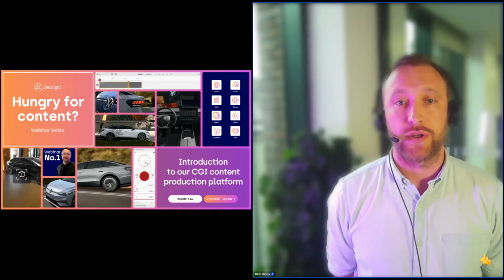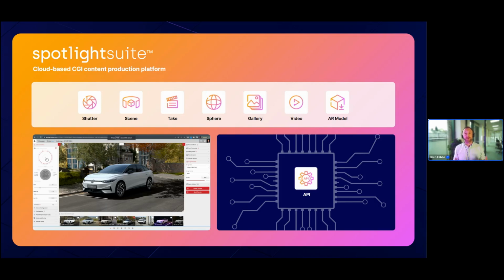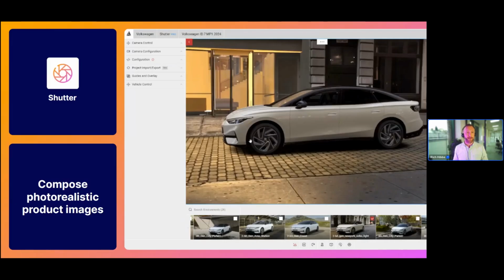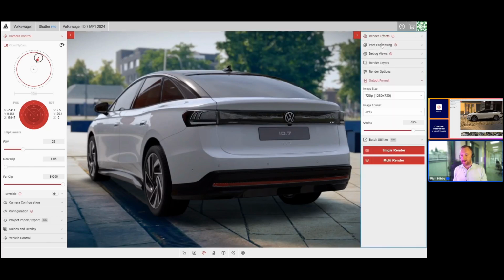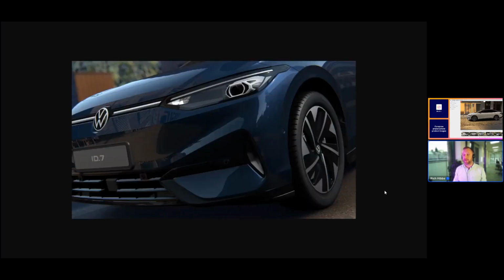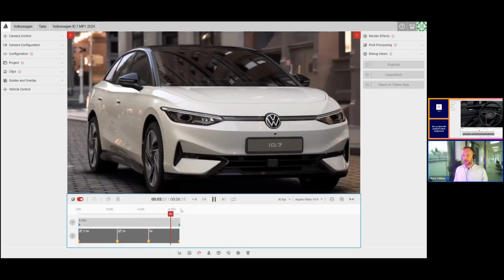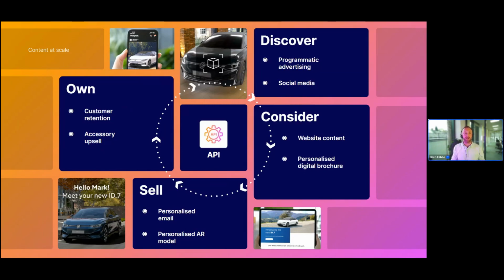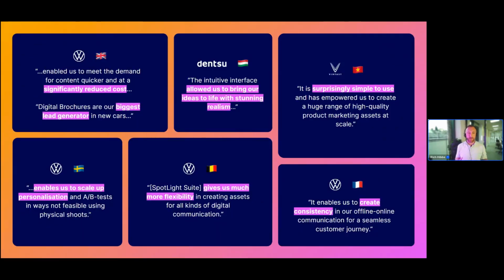Introduction to ZeroLight's Content Production Platform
78% of automotive marketers find it challenging to meet their marketing objectives due to a lack of visual content ⚡️

That's why we created ZeroLight’s CGI content production platform, SpotLight Suite™.

Watch this webinar recording, and we'll show you how the platform can satisfy your OEM's appetite for marketing images, videos, and 3D models, all while delivering substantial time and cost savings.

In this session, you will discover:

• How SpotLight Suite™ can fulfil up to 80% of your CGI content needs
• How global OEMs have used the platform to achieve an 8.6x ROI
• How simple it is to start generating personalised content at scale